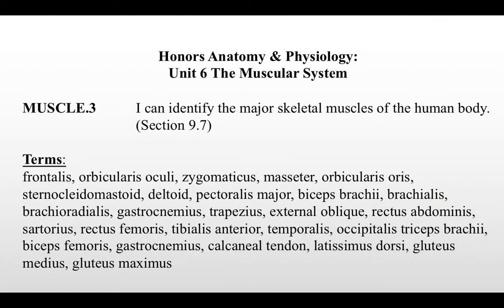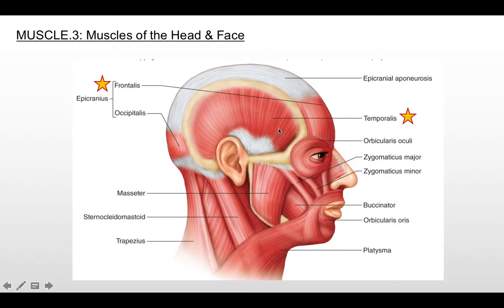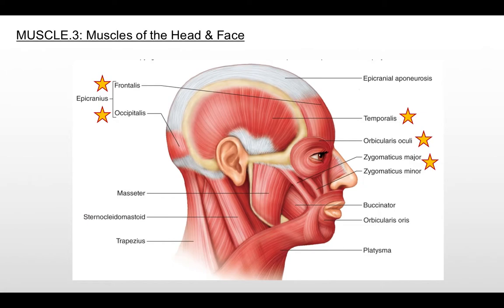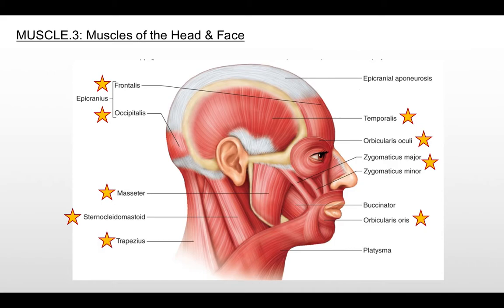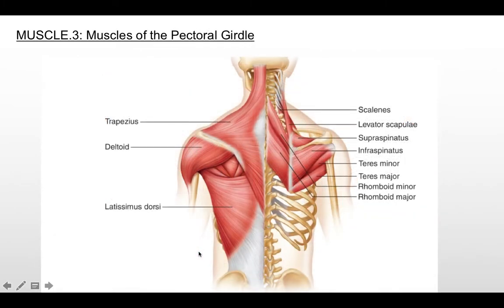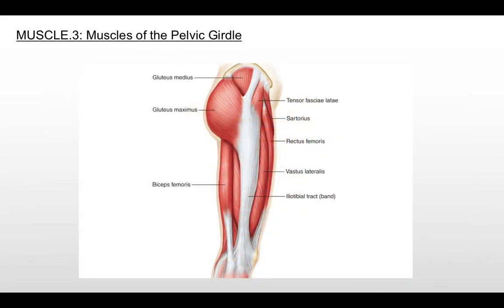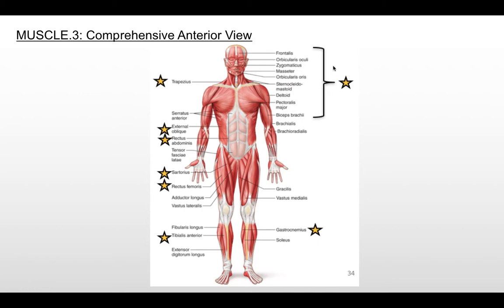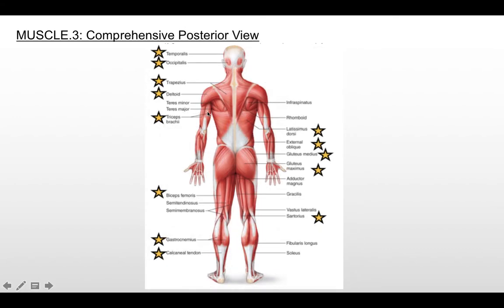Mr. Paulchell's Anatomy & Physiology: Major Skeletal Muscles (MUSCLE.3)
Unit 6: The Muscular System
Video #16